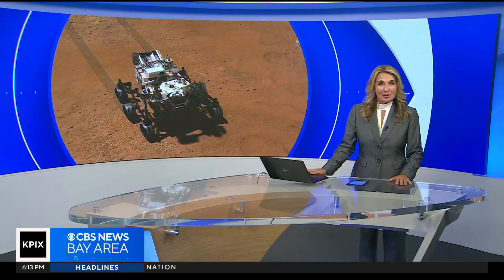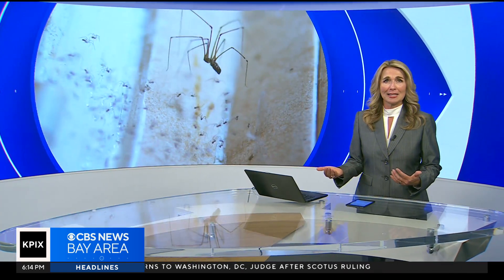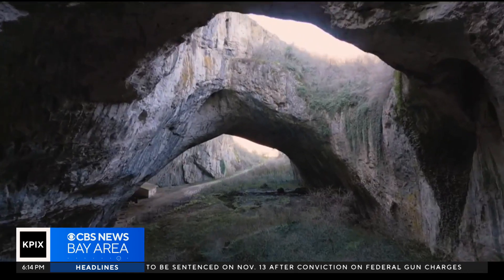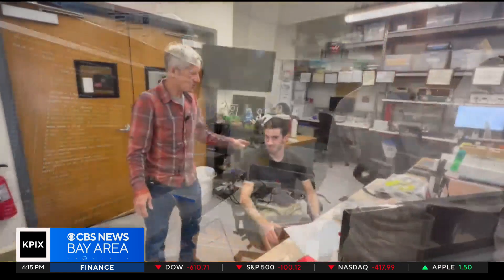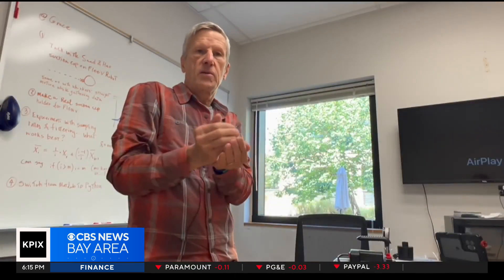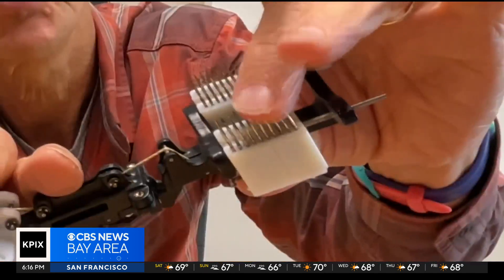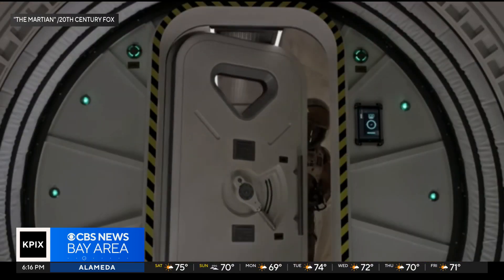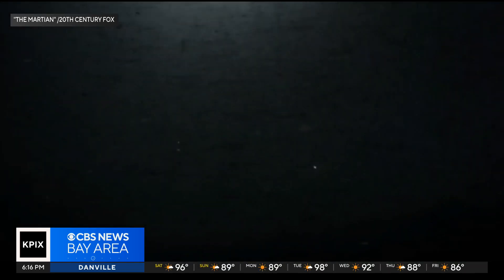Stanford students brainstorm new tools to explore Mars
In a lab at Stanford, gizmos are being developed that might one day be deployed for extended explorations of the Red Planet. Brian Hackney reports. (8-2-24)